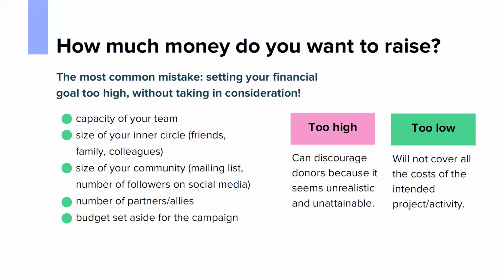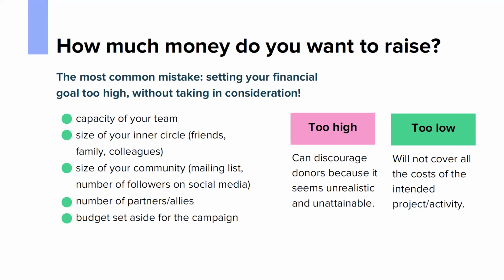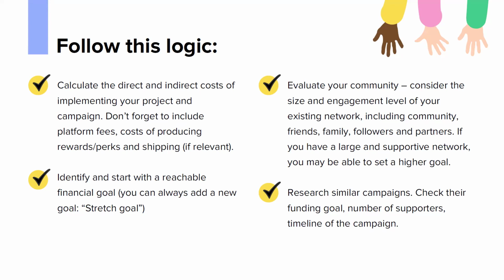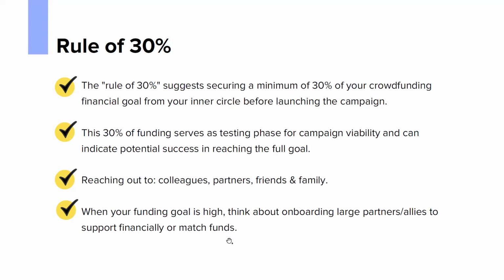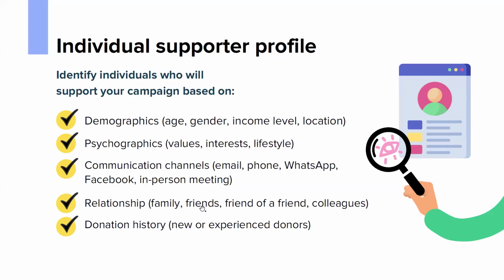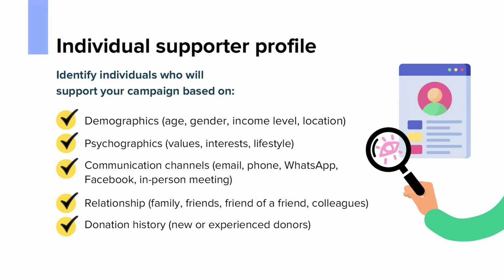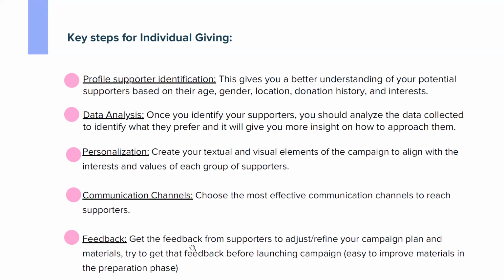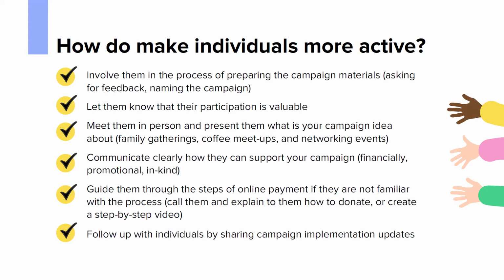Module 4: Financial Goal and Individual Giving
In this session, you'll gain the knowledge and skills necessary to set a realistic and achievable financial goal for your crowdfunding campaign. We'll offer practical tips for adding stretch goals and explain the significance of the 'rule of 30%' in optimizing your campaign's success. Additionally, this session will provide insights for attracting individuals to become supporters of your campaign.